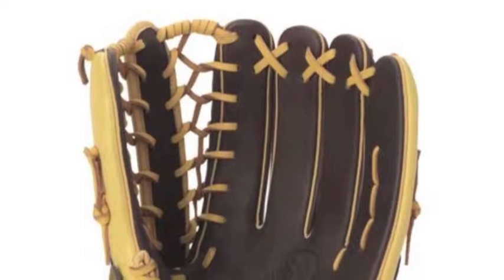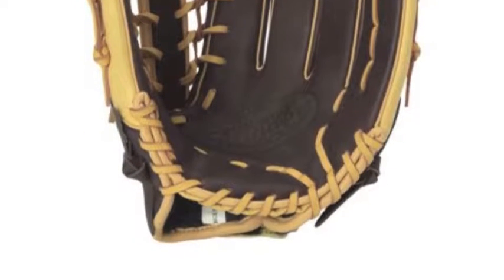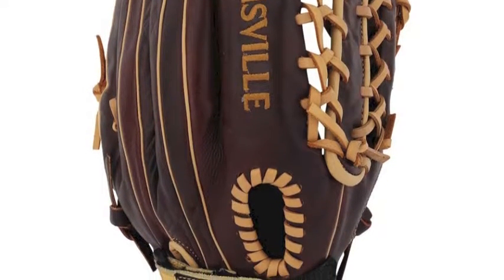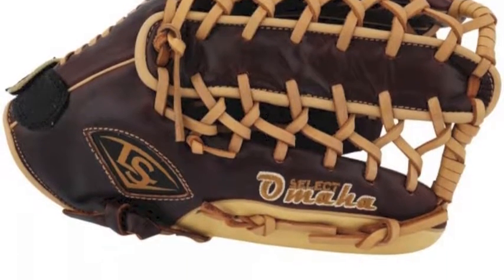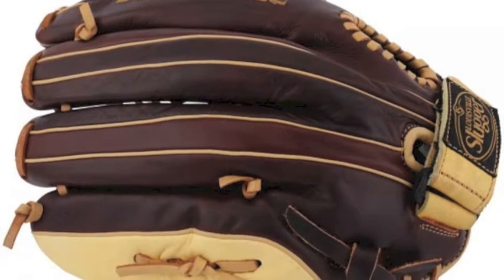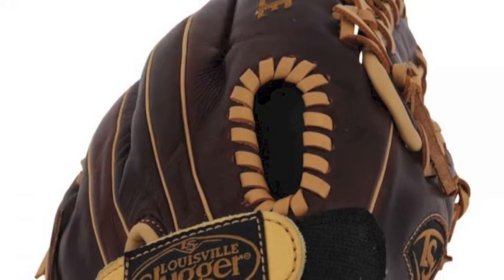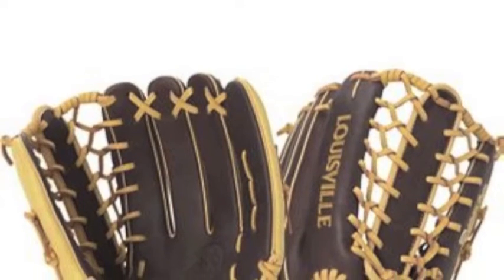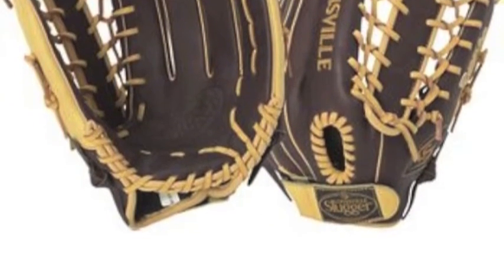Louisville Slugger Omaha Select FGOSBN6-1250 12.5 in Baseball Glove